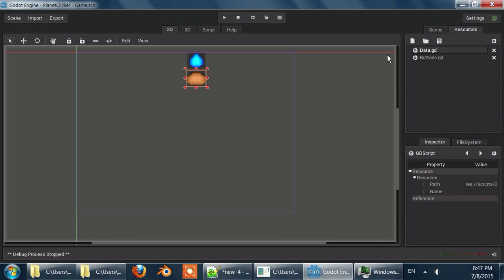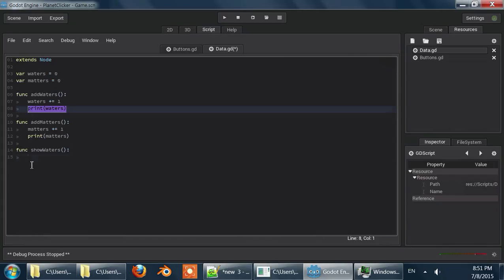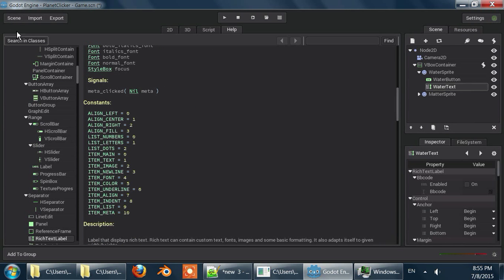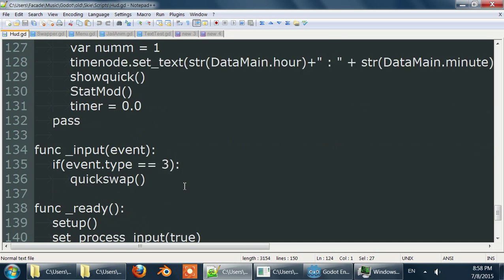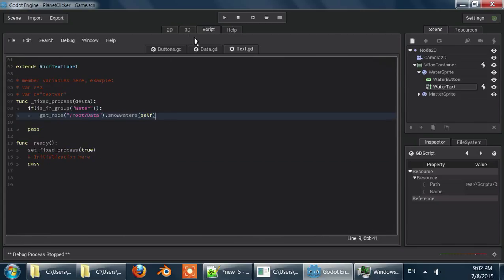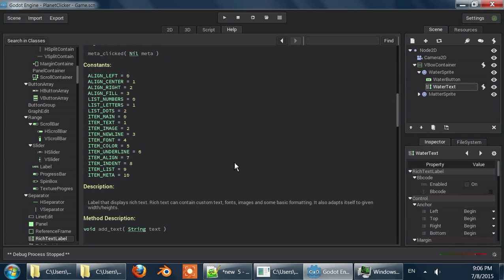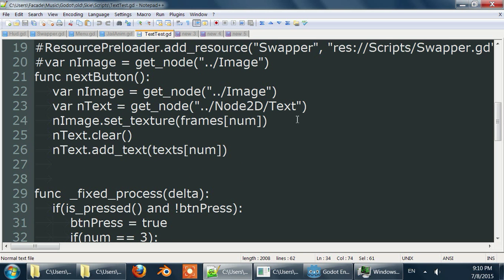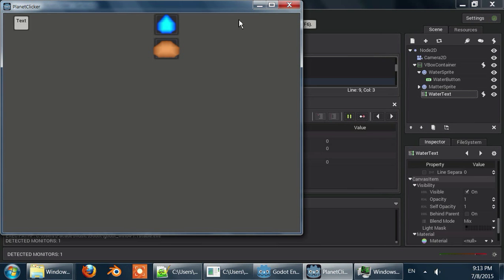Godot4it 4 Melted Icecream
Godot4it - Now with more crashing